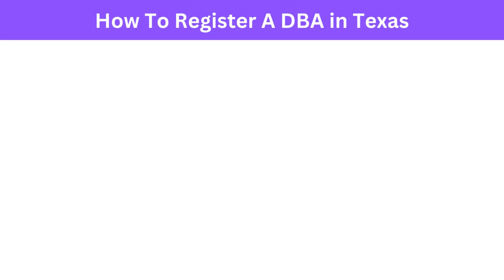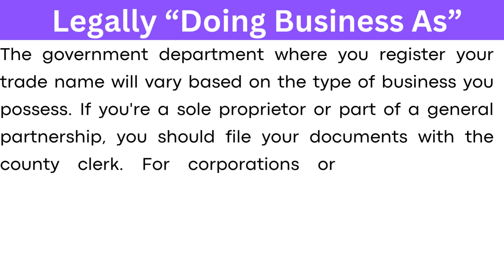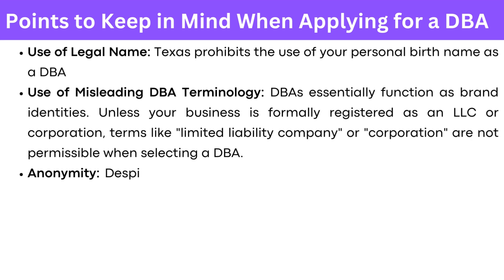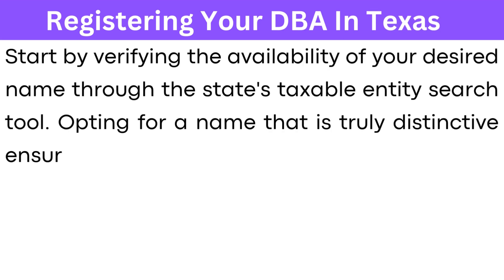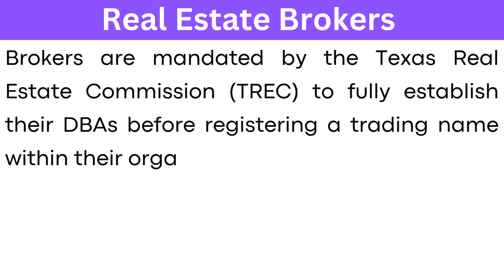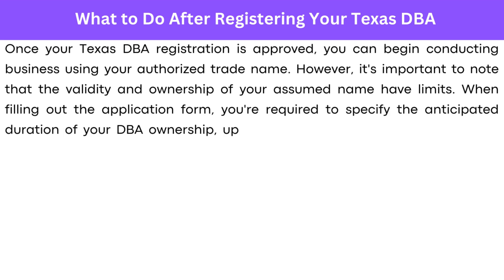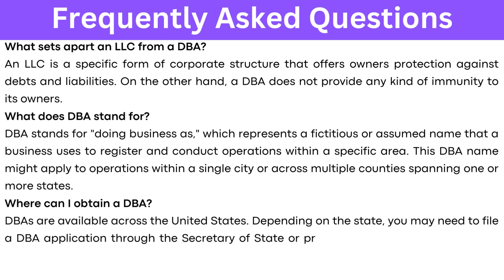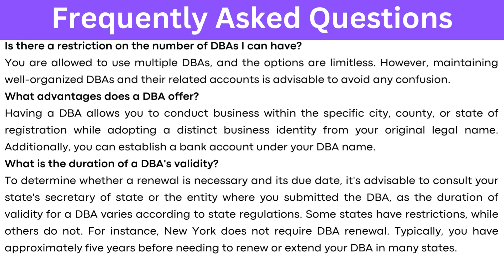How to Register a DBA In Texas (2025)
In this video I explain how to register a dba in texas.

00:00 How To Register A DBA in Texas
00:22 How Do DBAs Work?
00:40 Legally “Doing Business As”
00:53 Points to Keep in Mind When Applying for a DBA
01:20 Points to Keep in Mind When Applying for a DBA
01:45 Cost Of Obtaining A DBA In Texas
02:17 Registering Your DBA In Texas
02:29 DBA Requirements For Various Business Entities
02:37 Sole proprietors or partnerships
02:54 LLCs, LLPs, corporations, or out-of-state businesses
03:05 Real Estate Brokers
03:11 Submitting Your DBA Documentation And Fees To The State
03:44 What to Do After Registering Your Texas DBA
04:17 Frequently Asked Questions